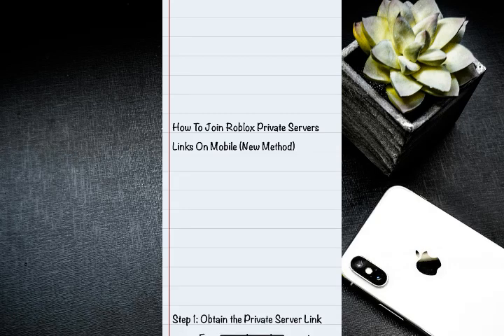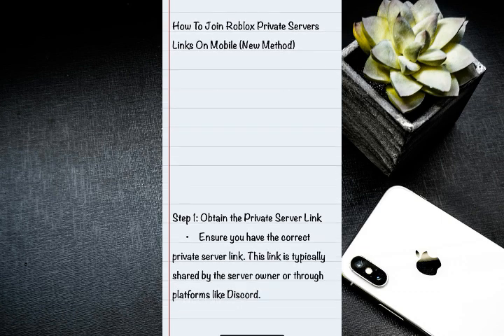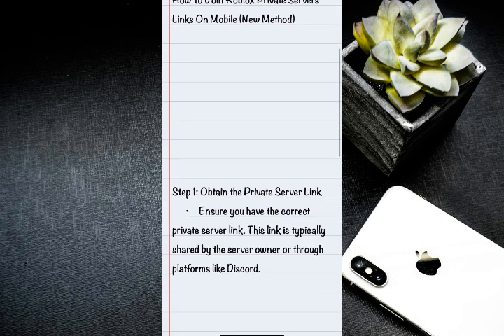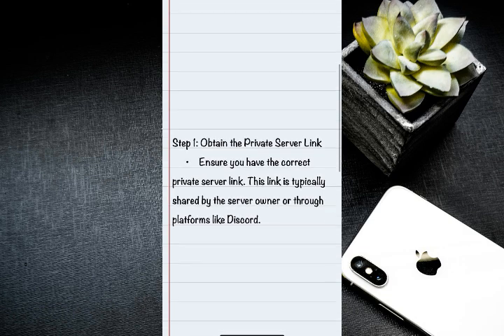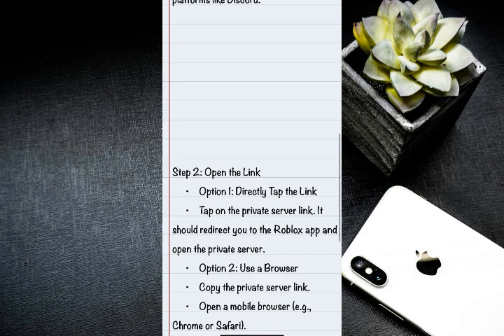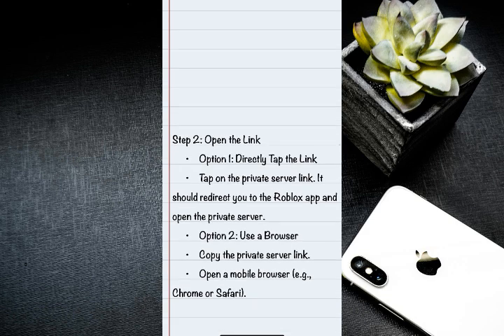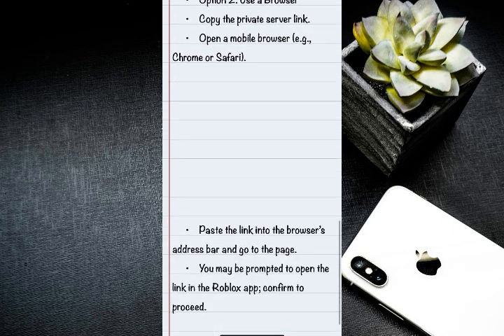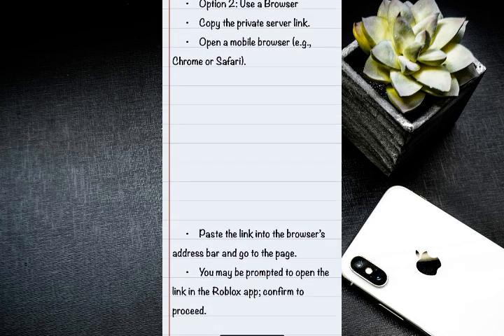How To Join Roblox Private Servers Links On Mobile (New Method)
In This Video, you will learn about How To Join Roblox Private Servers Links On Mobile (New Method)